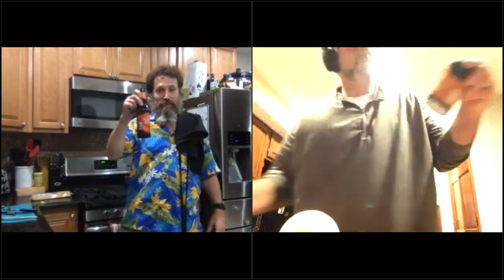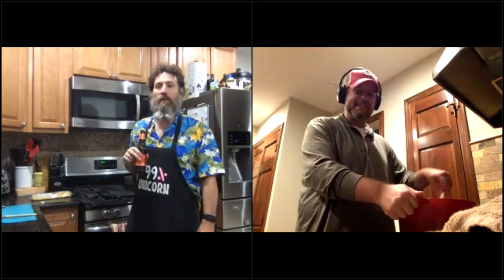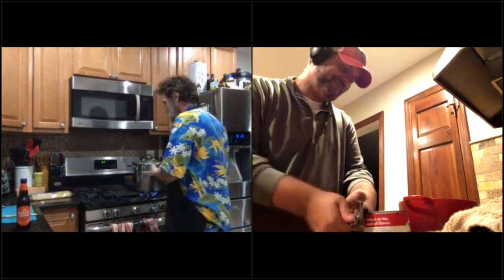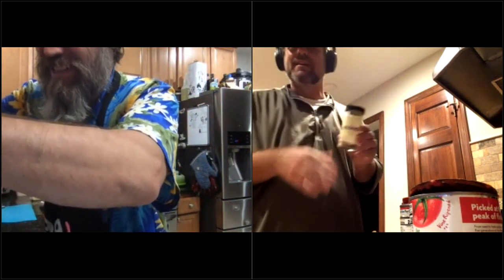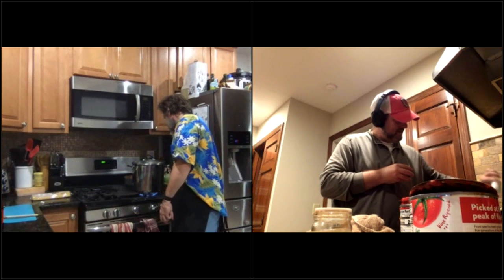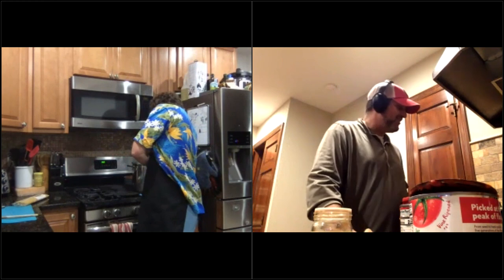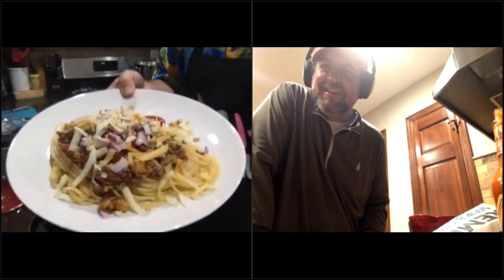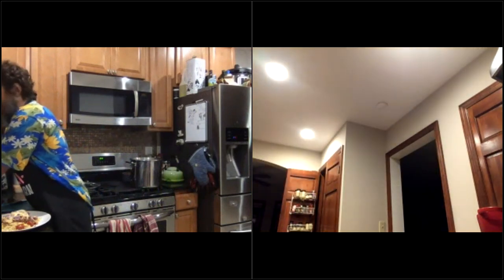Unicorn Chef Matt Masterson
Cincinnati chili

 • 4 cups beef broth
 • 2 pounds ground beef
 • 1 tablespoon olive oil
 • 3 cups finely chopped onions
 • 1 tablespoon finely minced garlic
 • ¼ cup chili powder or more to taste
 • 1 teaspoon ground cumin
 • 1 teaspoon ground cinnamon
 • ¼ teaspoon ground allspice
 • ¼ teaspoon ground cloves
 • ½ teaspoon hot red pepper or more to taste
 • 1 bay leaf
 • 2 cups fresh or canned tomato sauce
 • 2 tablespoons cider or white vinegar
 • ½ ounce (one-half square) unsweetened chocolate
 • Salt, to taste
 • 1 pound spaghetti, cooked
 • 8 ounces sharp cheddar, finely grated
 • 1 15-oz. can dark red kidney beans, drained and rinsed
 • 1 small white onion, finely diced
 • Oyster crackers, for serving